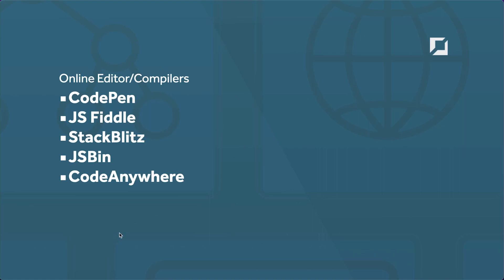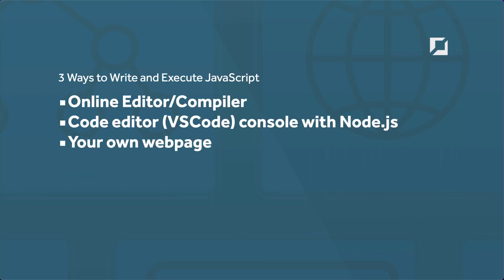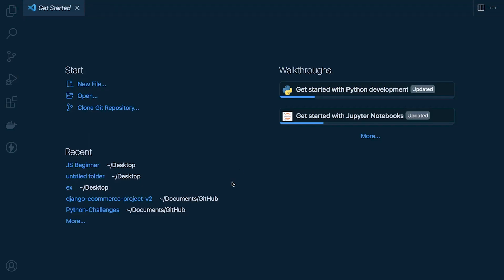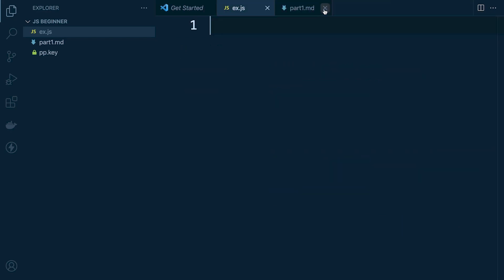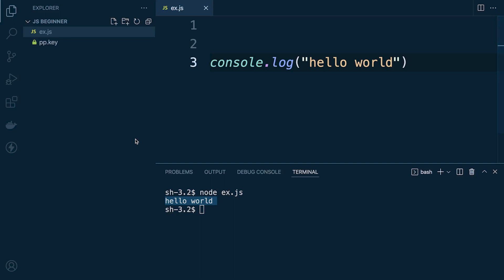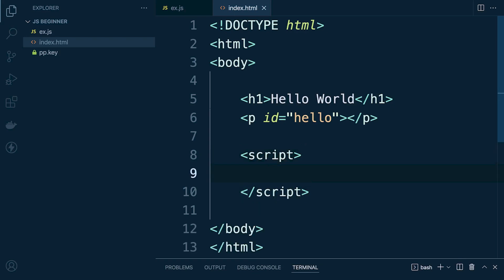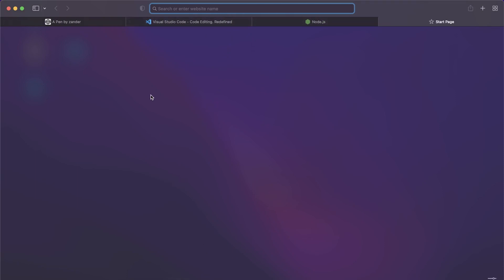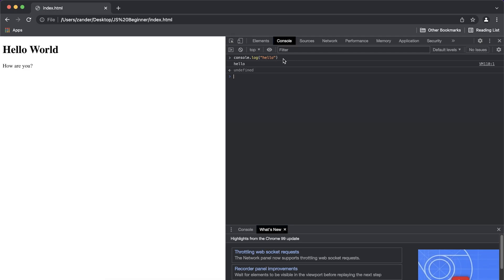JavaScript | Where to Write and Execute JavaScript Code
In this tutorial we introduce 3 methods of practicing to write, edit and execute JavaScript Code. 3 methods introduced in this tutorial, Online Editor/Compiler , Code editor (VSCode) console with Node.js and building your own webpage.